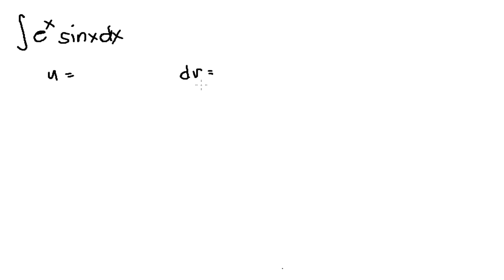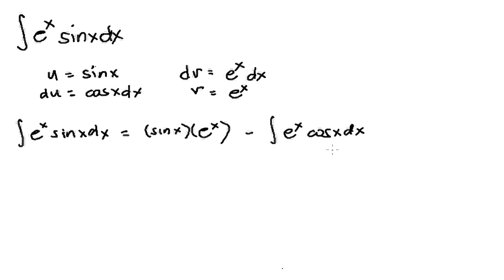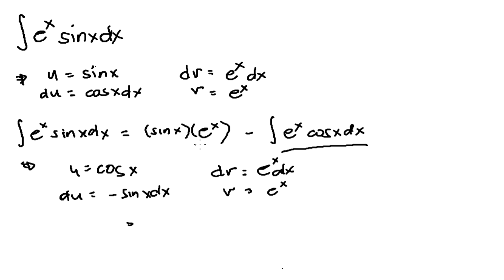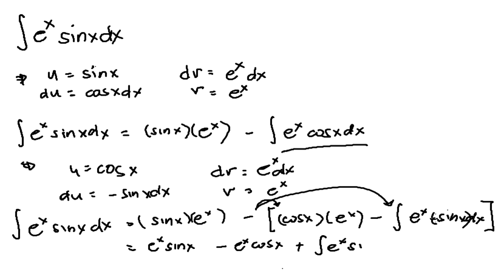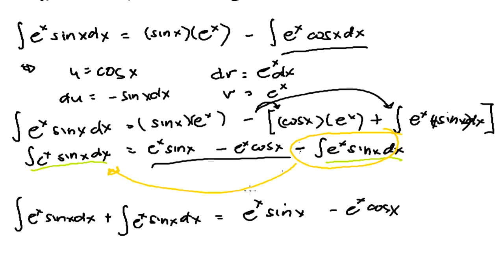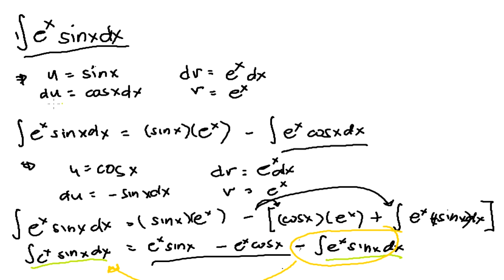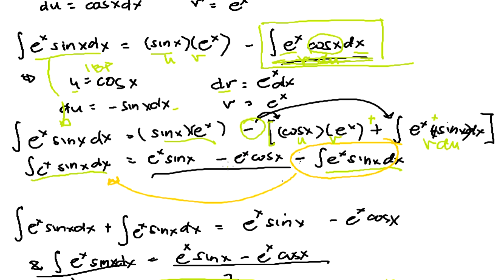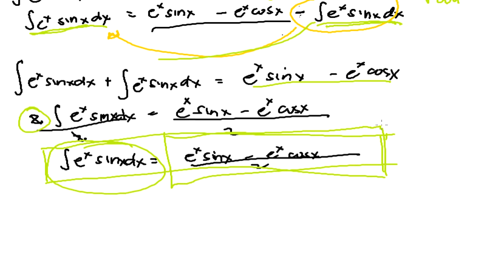15.7_MATH141_Advanced+Techniques(Integration by Parts)